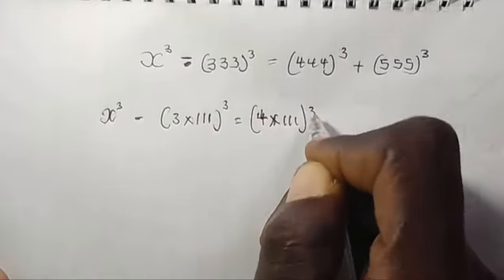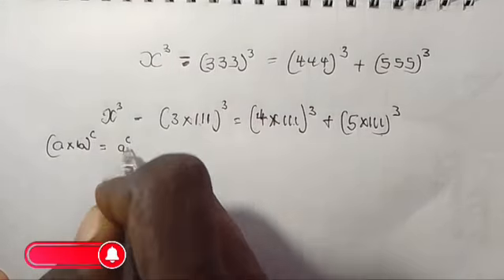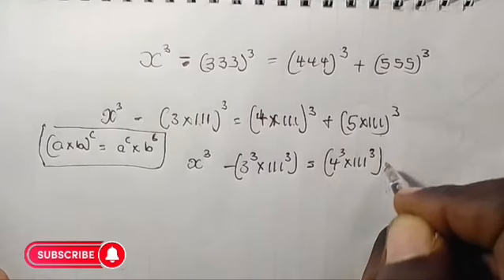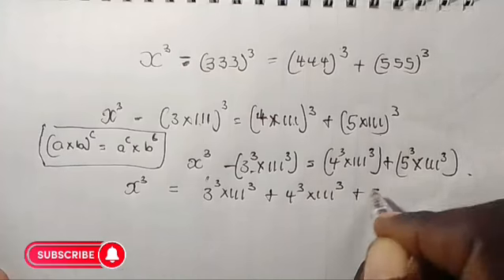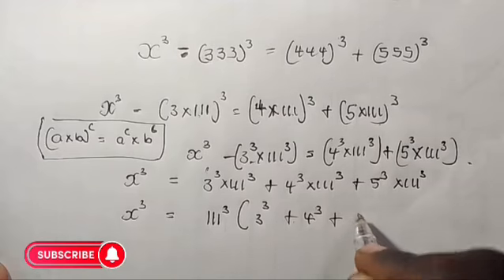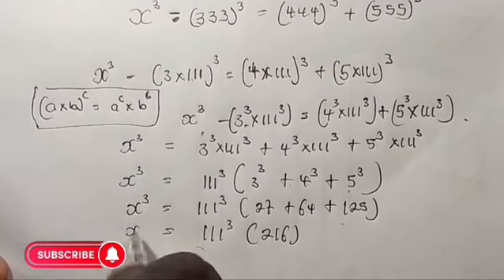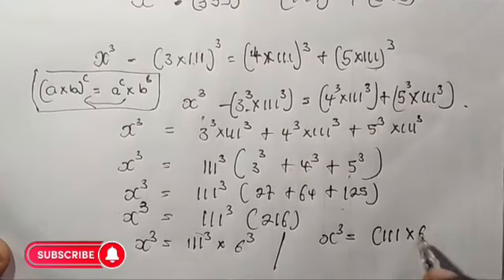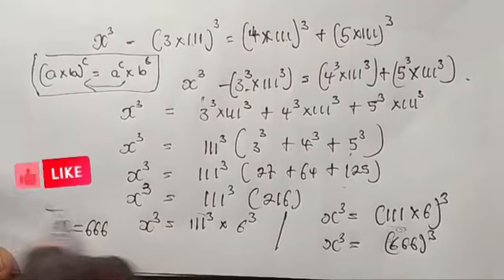🔍 Can You Solve This Without a Calculator?In this mind-bending Maths Olympiad challenge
we’re given the equation:
x³ - 333³ = 444³ + 555³
and asked to solve it — all without using a calculator!

🧠 Put your logical thinking and number sense to the test and see if you can crack it before the solution is revealed.

👨‍🏫 Perfect for students, puzzle lovers, and anyone who enjoys a good brain workout.